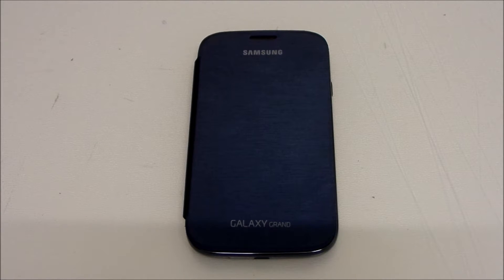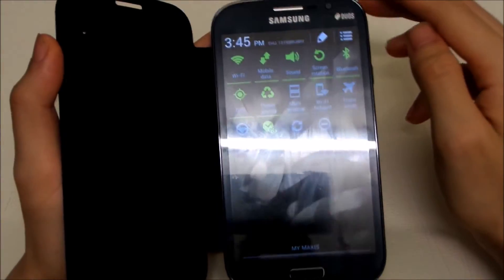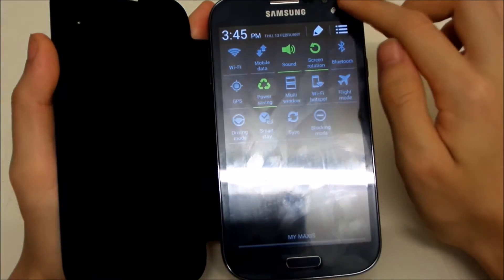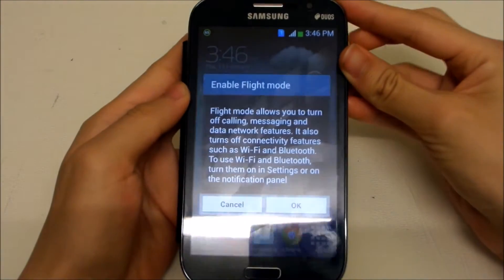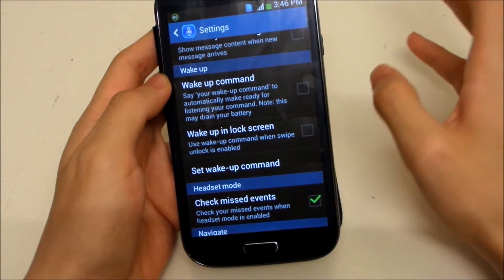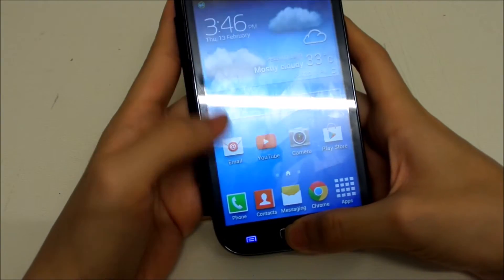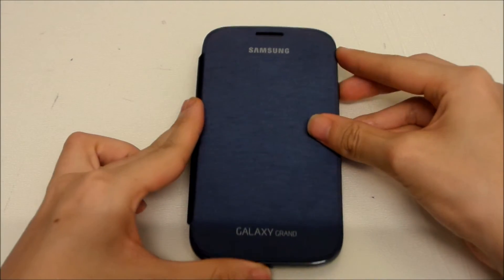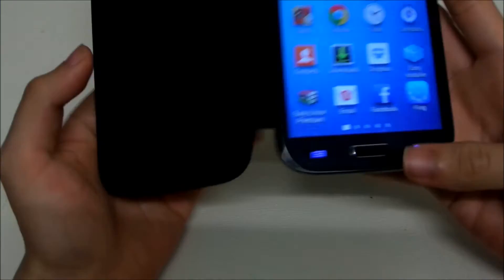Samsung Galaxy Grand: Tips/Tricks of the Week #2 - Maximize Battery Life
Here are some tips or tricks that you might have not seen before on the Galaxy Grand. This tip/trick of week happens every Saturday/Sunday (Weekly). Got some tips that you know? Write it down in the comments below!